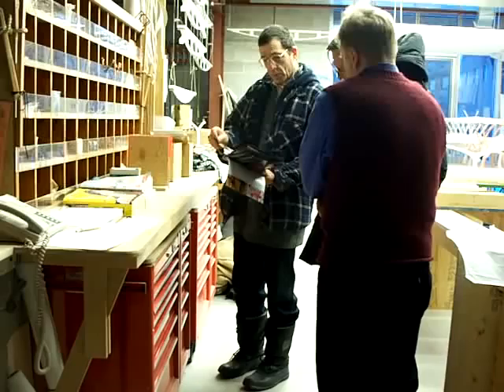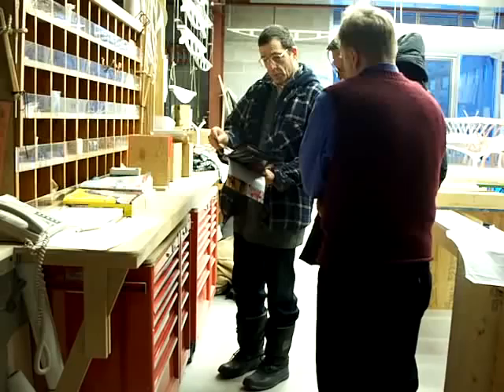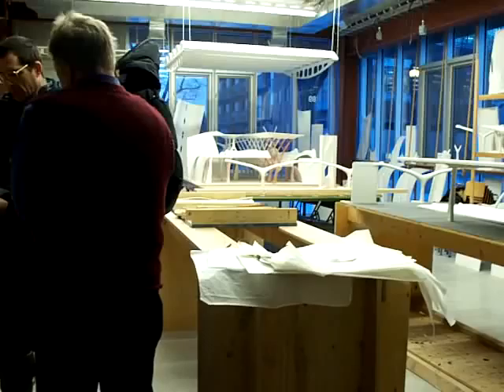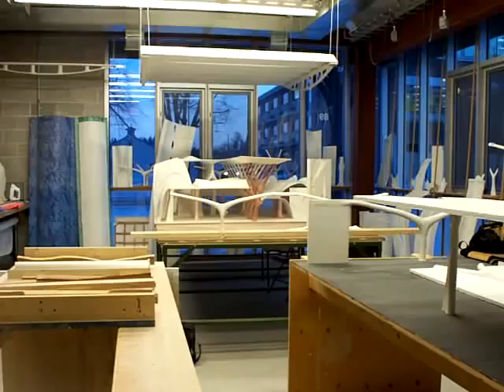Michael Webb, Mark West and Nat Chard Speak on C.A.S.T.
Mark West discusses C.A.S.T. with Michael Webb and Nat Chard at the University of Manitoba.